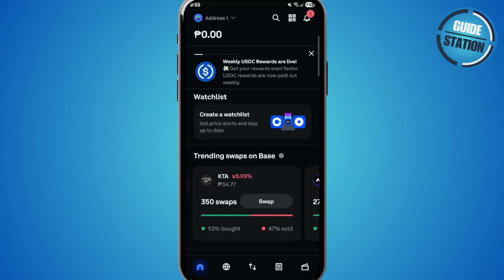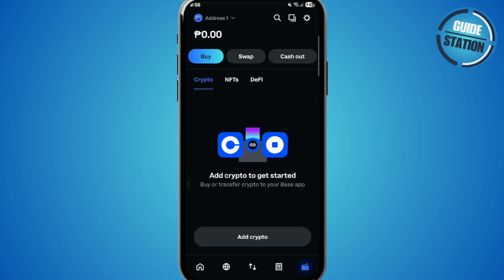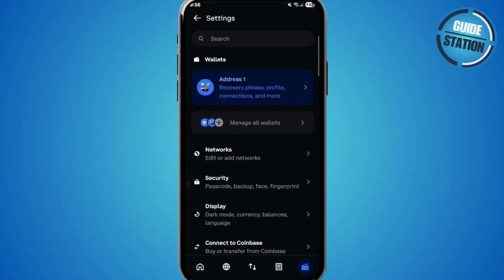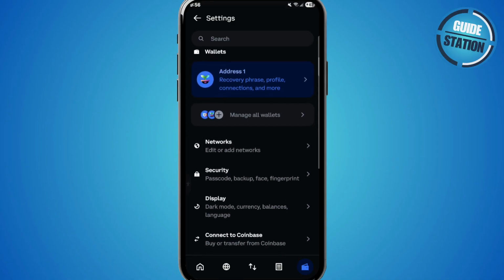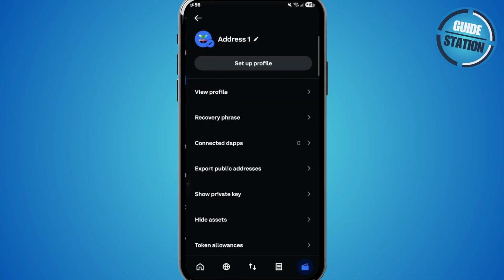How To Find Coinbase Wallet Recovery Phrase- Step By Step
How do I find my Coinbase Wallet recovery phrase? In this video tutorial, I’ll show you how to locate your Coinbase Wallet recovery phrase and keep it safe. Enjoy!